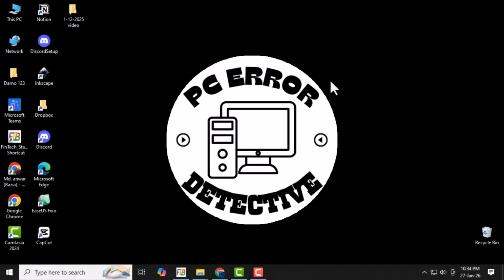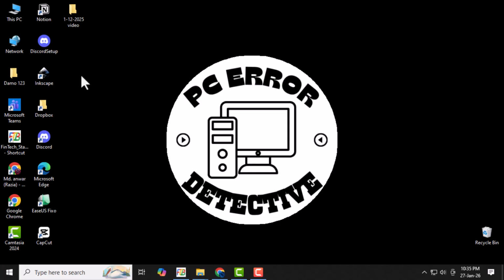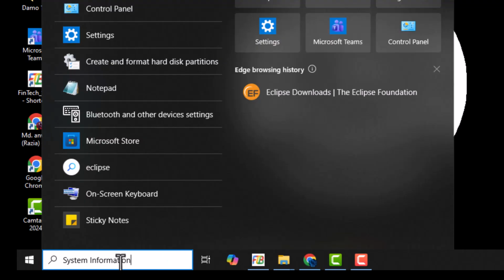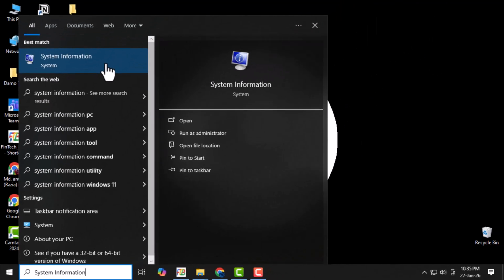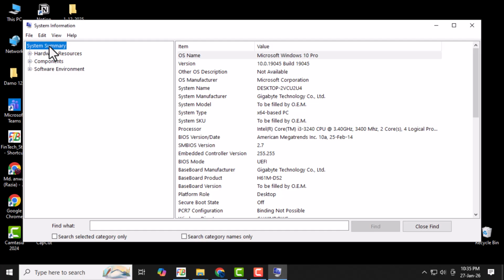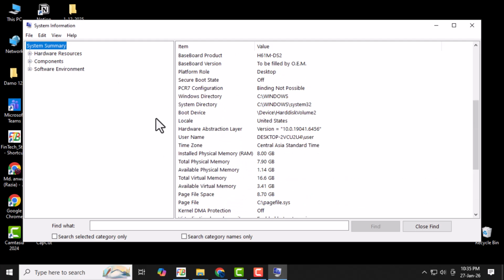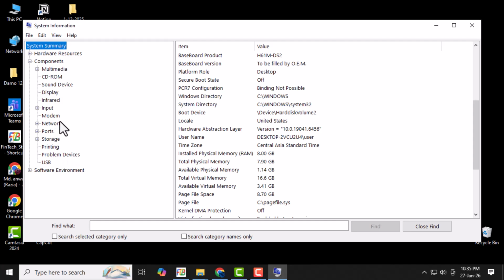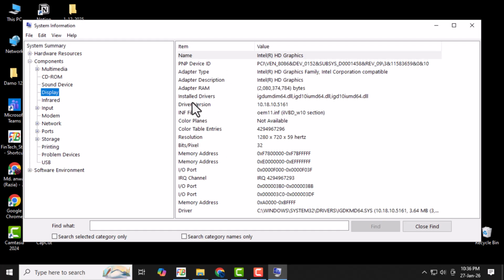How to Check Laptop Specs on Windows 10 | Find Your System Information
📝 This tutorial provides a clear, step-by-step guide on how to check laptop specs on Windows 10 using the built-in System Information tool. You will learn how to quickly find crucial details about your processor, installed memory (RAM), and system model. We also show you how to expand the components section to get more detailed hardware information. Finally, the guide covers how to locate your graphics card (GPU) details, which is vital for gaming or video editing. Follow these simple steps to get a complete overview of your system's hardware and software configuration.

⏱️ -- TIMESTAMPS --
0:00 - Introduction
0:11 - Step 1: Open Taskbar Search
0:20 - Step 2: Type "System Information"
0:31 - Step 3: Open System Information Tool
0:42 - Step 4: View System Summary (Processor, RAM, Model)
0:54 - Step 5: Expand Components for More Hardware Details
1:05 - Step 6: Check Display/Graphics Card Information